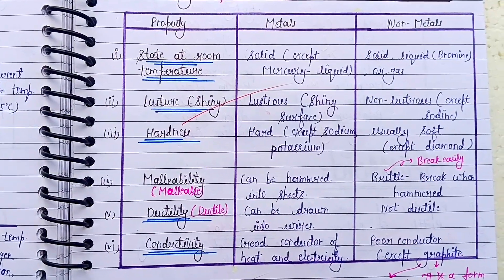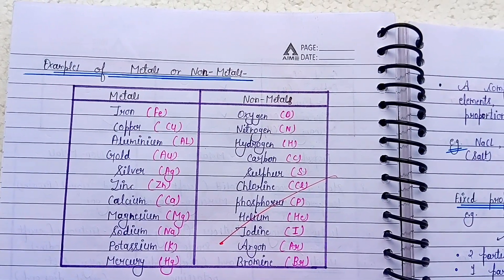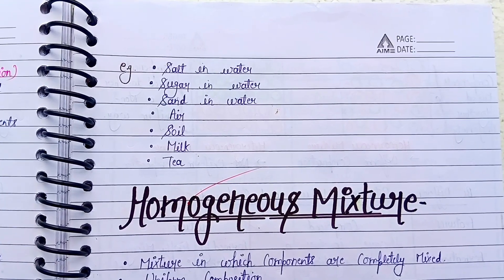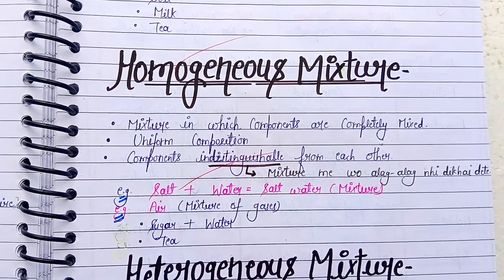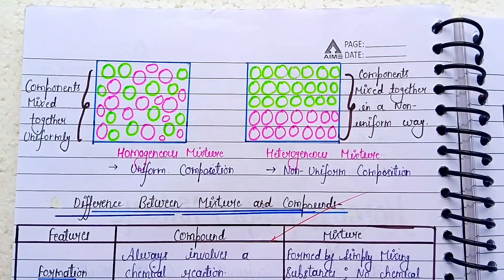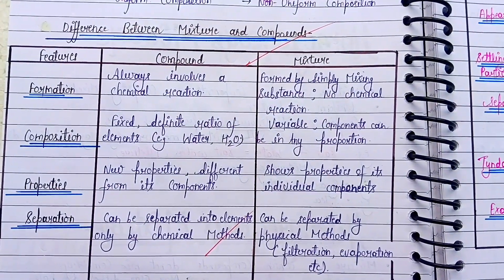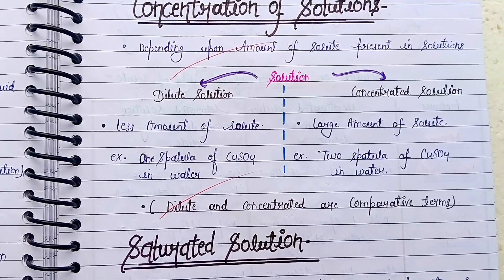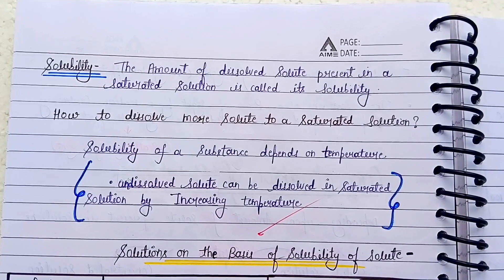Is matter around us pure? ⚗️ 🧪 | Class 9th chemistry chapter 2 | Handwritten notes with pdf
Your quarries

Class 9th chemistry chapter 2 Handwritten notes
is matter around us pure handwritten notes
ncert based handwritten notes of class 9th chemistry chapter 2
pw handwritten notes of class 9th chemistry chapter 2
is matter around us pure chapter 2 chemistry handwritten notes
class 9th science chapter 2 handwritten notes
class science chapter 2 notes
chemistry chapter 2 of class 9th notes
chemistry chapter 2 pw handwritten notes of class 9th
ncert based notes of class 9th chemistry chapter 2